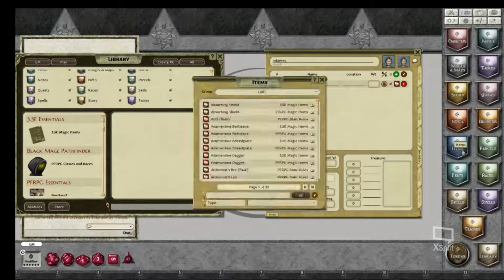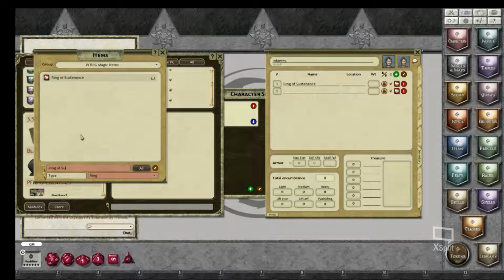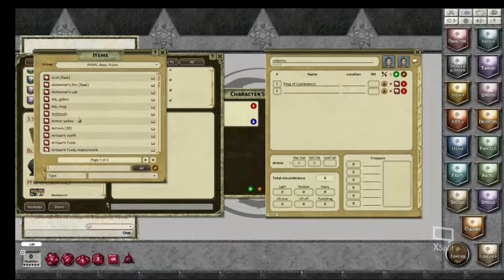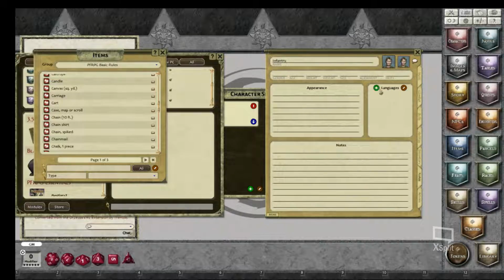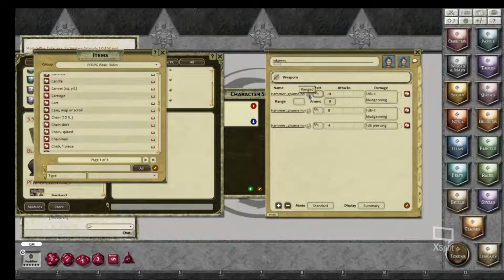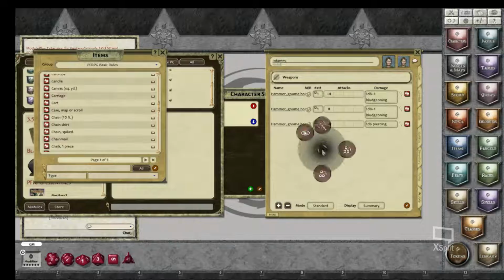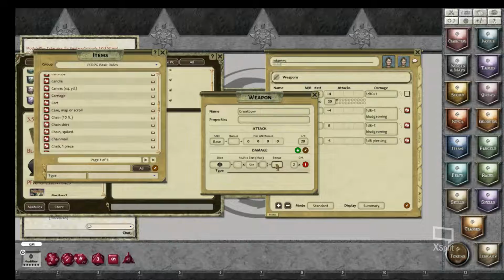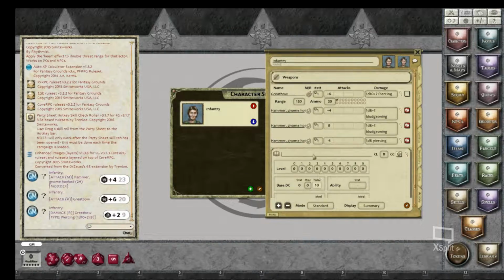How to make a character in Fantasy Grounds for Pathfinder, Part 2